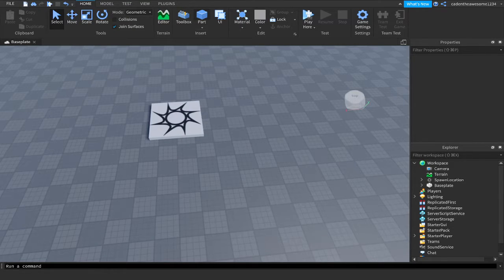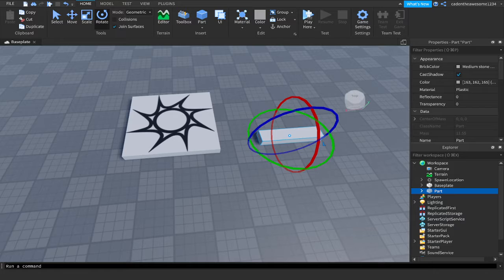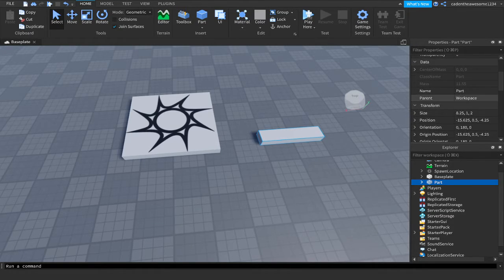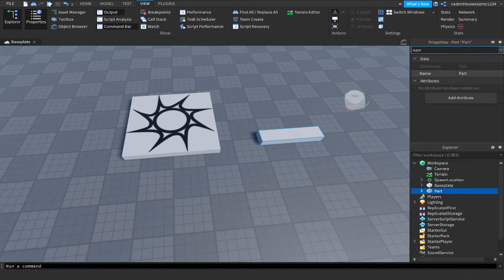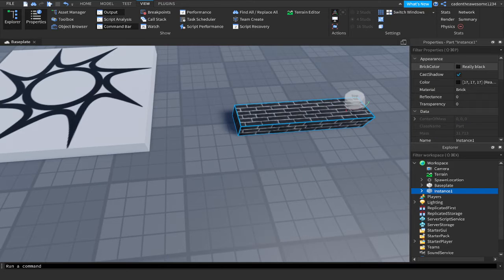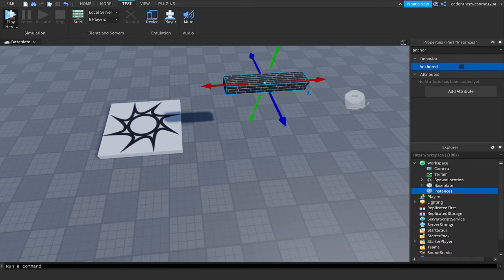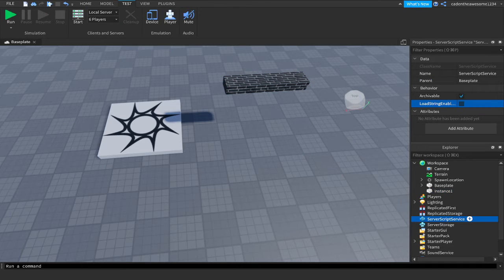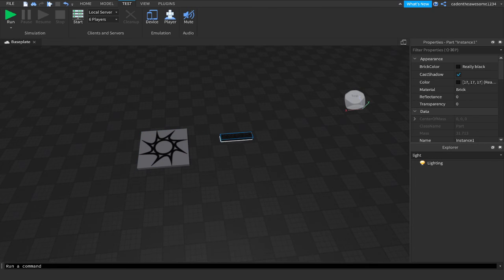Roblox Beginner's Scripting Tutorial #1: Properties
Here are some important links, and some important information that may be useful.